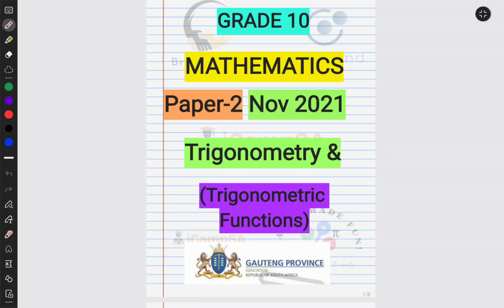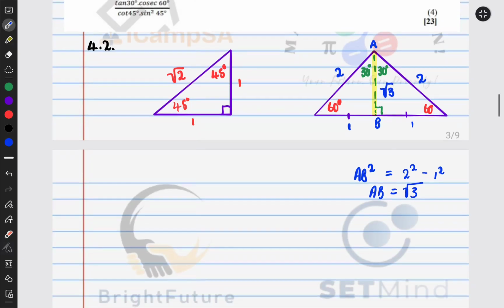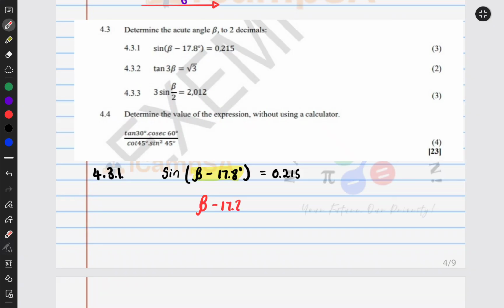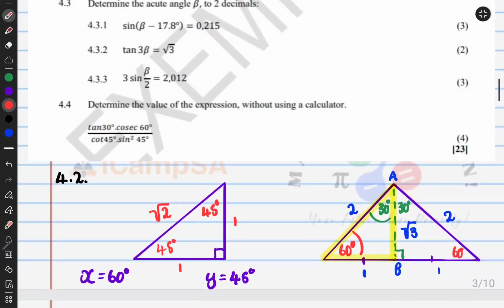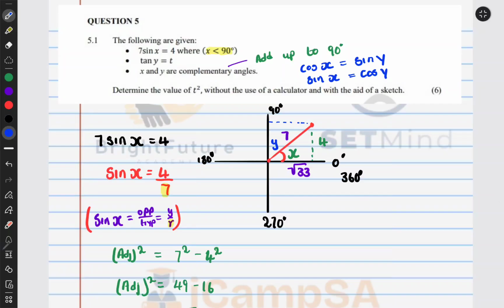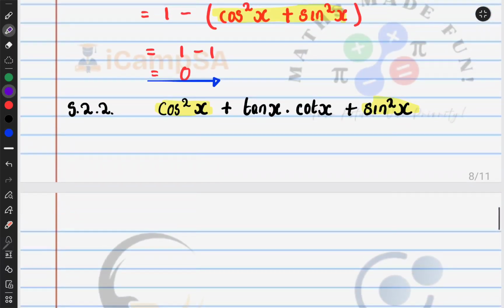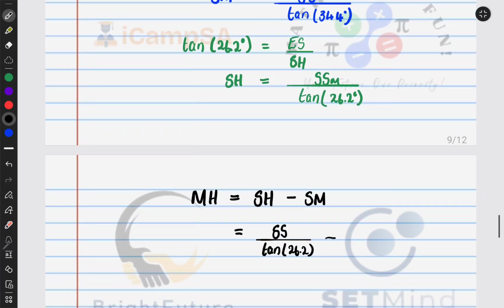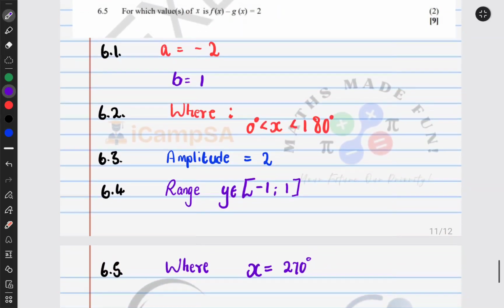Master Grade 10 Trig Exam Questions! | Nov 2021 Past Paper Memo | Questions 4 to 6 | iCampSA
Welcome back to iCampSA! In today's high school maths lesson, we are doing a complete step-by-step memo walkthrough of the Trigonometry, Trigonometric Functions, and 2D/3D lighthouse elevation problems from the Grade 10 Mathematics Paper 2 November 2021 Gauteng Final Exam.

If you are prepping for your final exams, or trying to understand how to solve equations with shifting parameters, calculate values using a Cartesian diagram, solve double-depression boat problems, or interpret graph properties, this past paper walkthrough will show you exactly how to secure full marks!

Question Breakdown covered in this video:
• QUESTION 4:
  - Cartesian Plane problem: Using a diagram with a hypotenuse of 2 and an x-value of -√3 to solve for sin θ and the product sin θ · cos θ without a calculator.
  - Special Angles Substitution: Evaluating complex expressions involving half-angles and squared ratios without a calculator: ½sin 2y - [2tan²(x/2)]cos x (where x = 60° and y = 45°).
  - Solving for unknown acute angles (β) using inverse trigonometric functions (e.g., sin(β - 17.8°) = 0.215 and tan 3β = √3).
  - Simplifying expressions without a calculator: (tan 30° · cosec 60°) / (cot 45° · sin² 45°).

• QUESTION 5:
  - Real-world 2D Trigonometry problem-solving: Calculating the distance between two boats (M and H) sailing due east from a 55 m high lighthouse.
  - Applying alternating angles from given angles of depression (26.2° and 34.4°) to compute exact metric distances using tangent ratios.

• QUESTION 6:
  - Analyzing sketched overlapping functions (f(x) = a sin x and g(x) = d cos x) across a 0° to 360° grid domain.
  - Finding the exact numerical values of parameters 'a' and 'd' from grid coordinates.
  - Determining graph properties: Finding the range of f, the period of g, and the minimum value of f.
  - Graphical Inequalities: Finding the exact interval domain where f(x) · g(x) less than 0 and where g(x) is decreasing.

If this memo walkthrough helped you feel more confident about your upcoming tests, make sure to LIKE this video, drop your math questions in the comments below, and SUBSCRIBE to iCampSA for more high school mathematics and physics content! Let's make maths fun together! 🚀